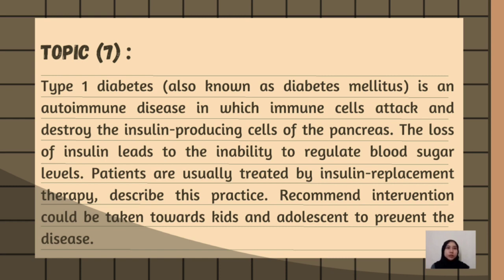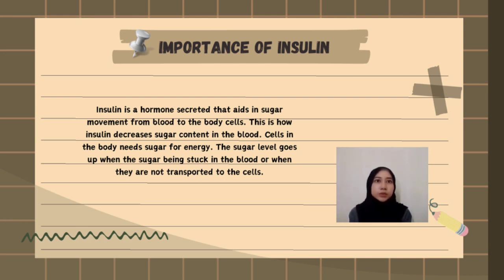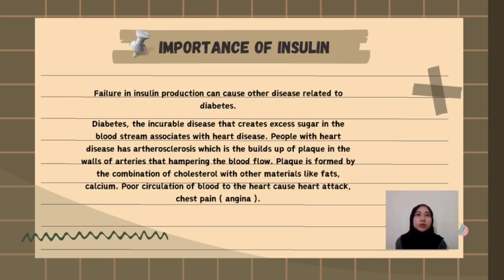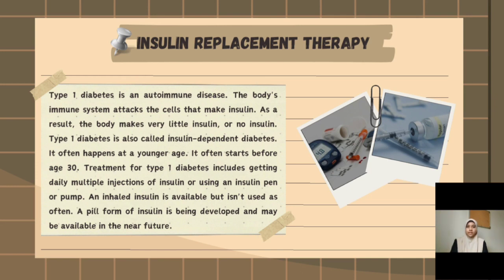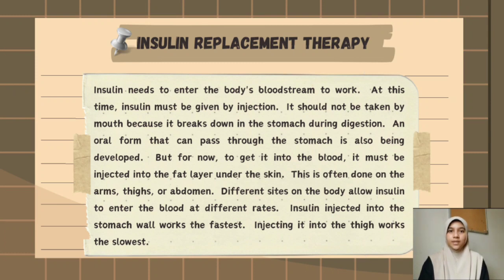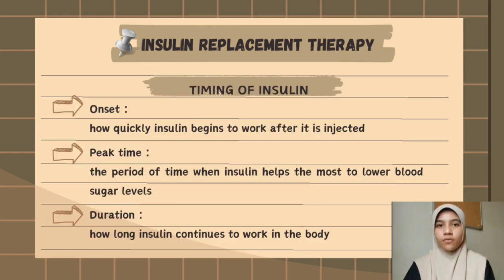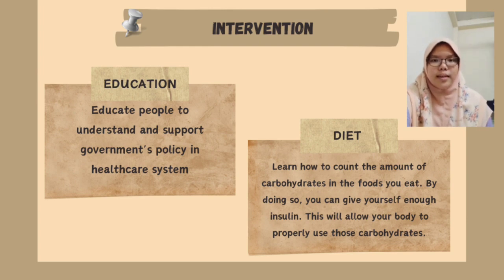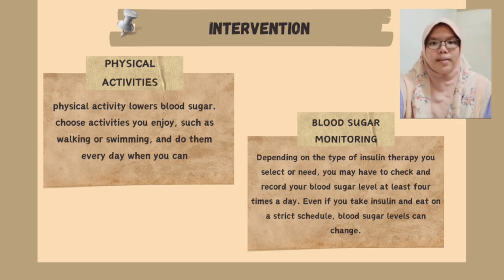BIO270 CASE STUDY (TYPE 1 DIABETES)